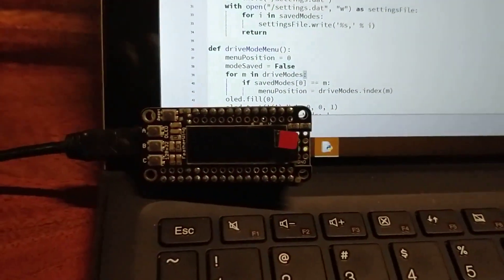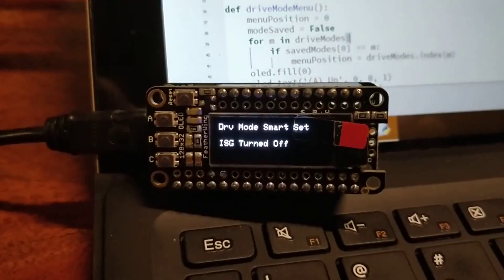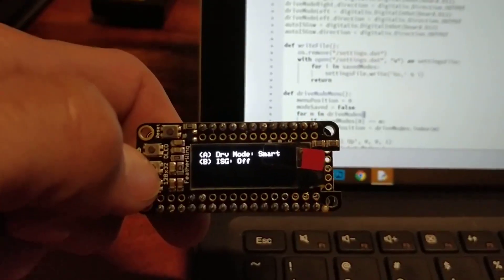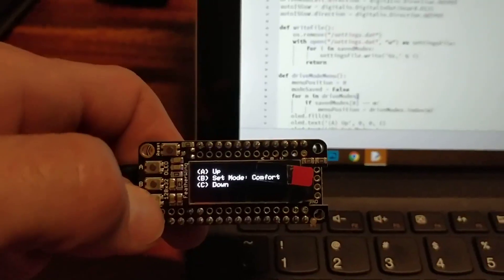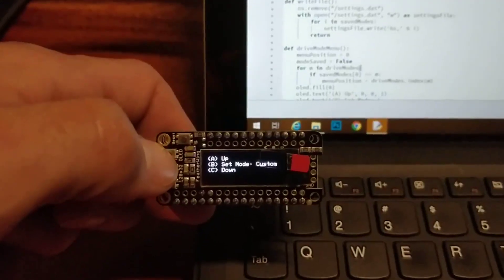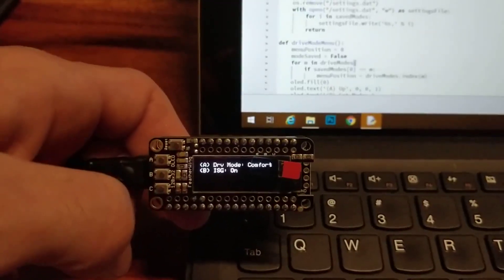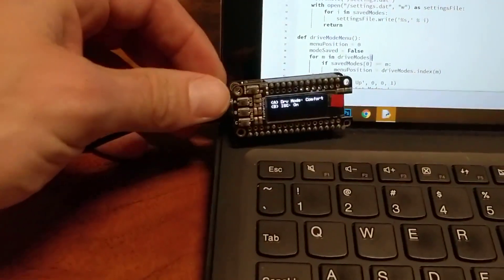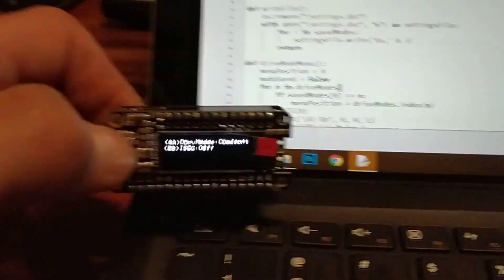Kia Stinger Drive Mode Changer Menu and Settings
This shows how to use the Adafruit Feather M0 Basic Proto board and FeatherWing 128x32 OLED to change the Kia Stinger's drive mode upon startup.

3x PN222A NPN Transisors